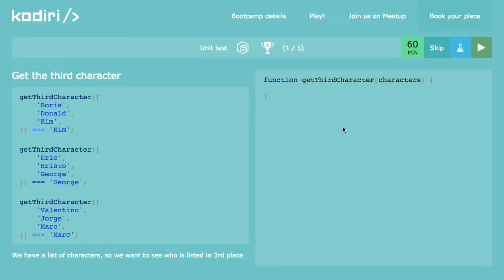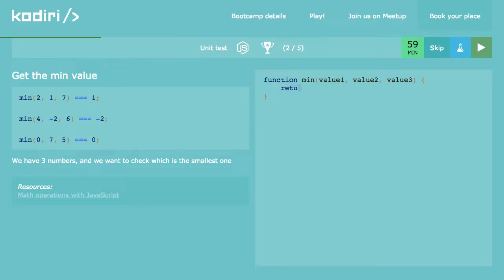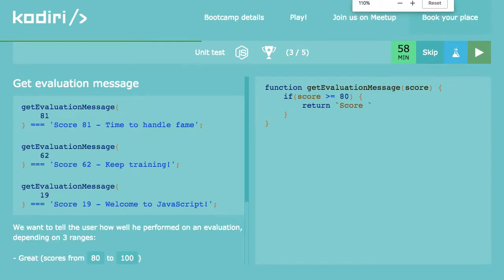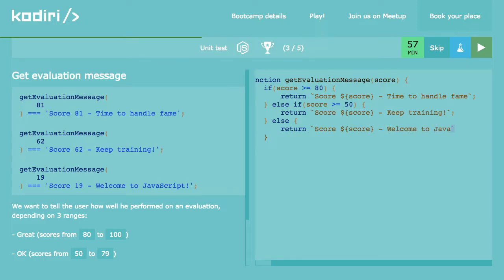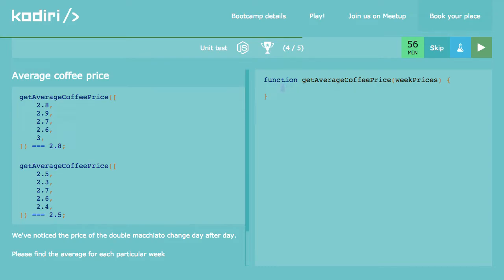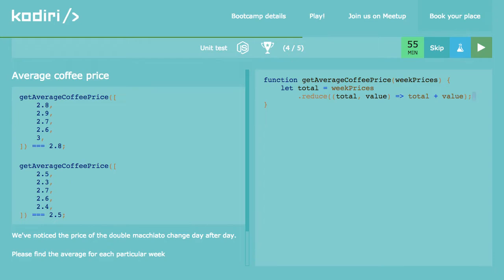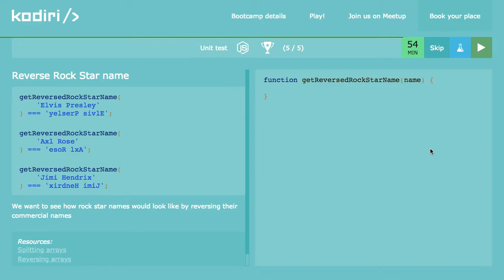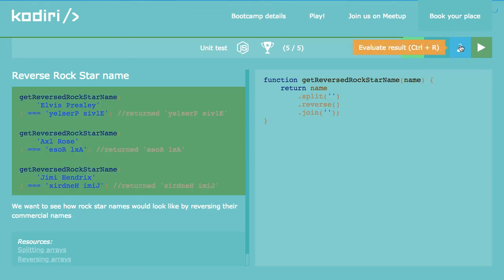kodiri Coding Challenge Beginner Meetup edition Live demo on 14 08 18